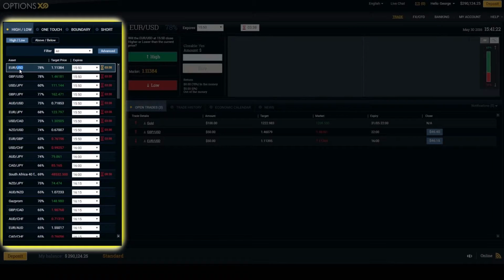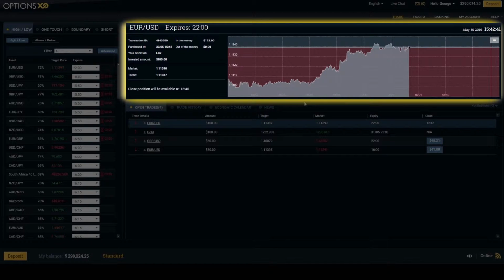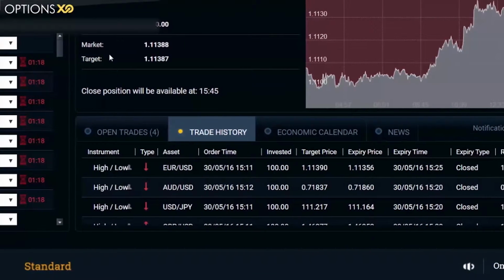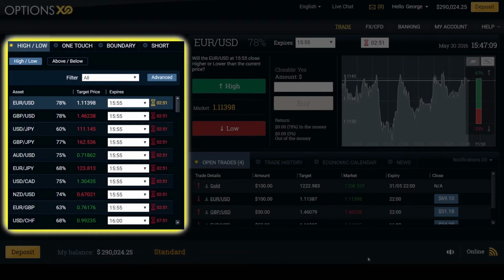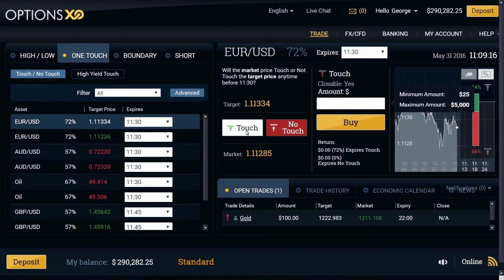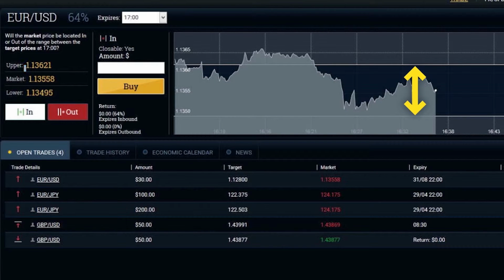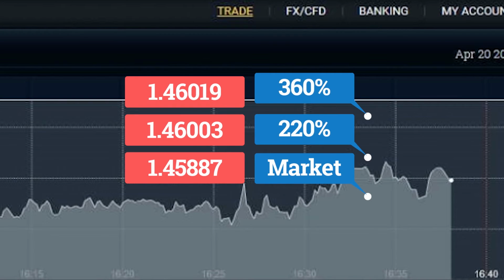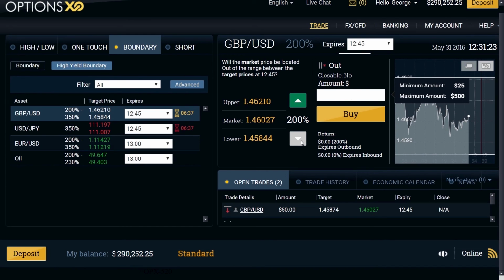OptionsXO's Daily Market Update for Sep. _ 2015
About OptionsXO:

OptionsXO is one of the world’s leading online binary options trading brokers.

OptionsXO was founded by a team of financial professionals and pioneers in the internet technology industry. The culture at OptionsXO consists of a strong dedication to work together to provide its investors with the most accurate prices and dependable software, in an effort to create a comfortable and lucrative trading environment for its clients.

OptionsXO emphasises striving for excellence in every aspect of company operations. It is this drive for excellence that makes OptionsXO such an innovative broker in binary options trading.

OptionsXO provides a quality trading experience, by offering its clients a custom-built, simple to use trading platform that will accommodate every trader’s needs with ease.
Additionally, there is a myriad of assets to select from, including currencies, indices, commodities, shares, and more. The high-quality platform, combined with the variety of assets available, make OptionsXO a top tier broker for conducting binary options trading.

OptionsXO maintains customer satisfaction as a top priority.
The OptionsXO staff is composed of leaders in the financial industries, who are prepared to offer you personal service at your request. Highly professional customer support representatives are available to provide assistance upon request.